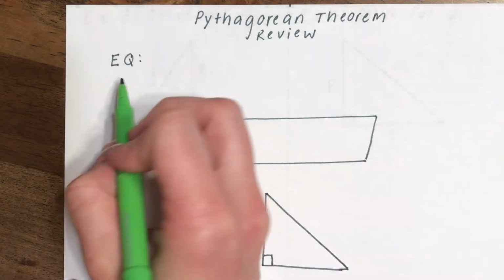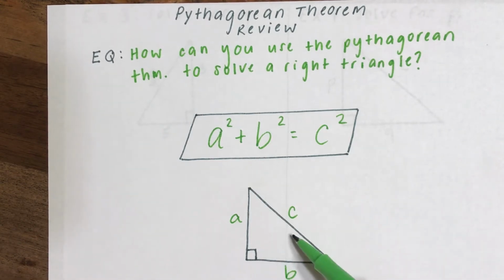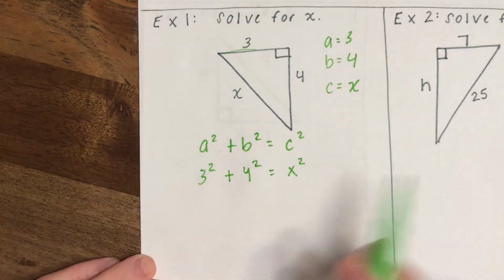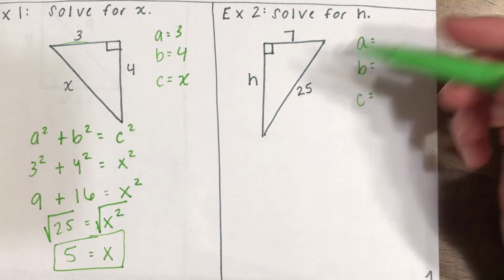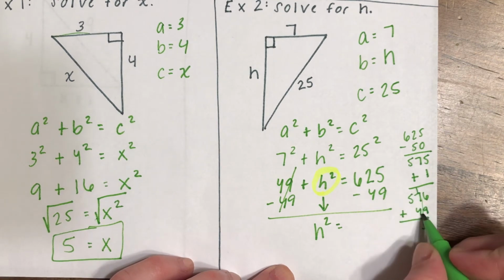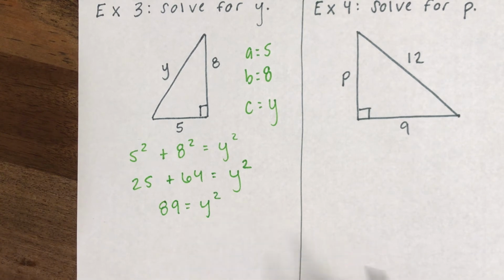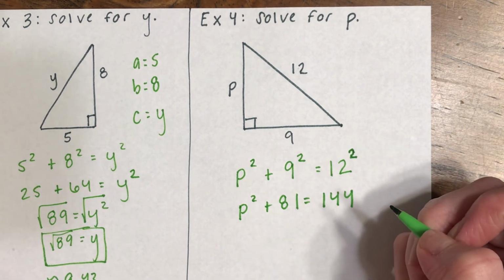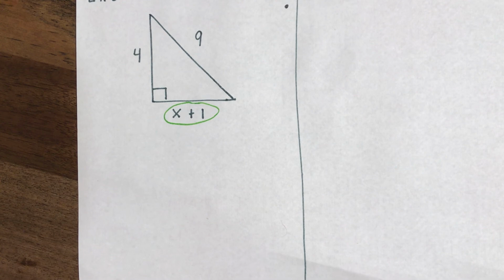Pythagorean Theorem Math 2 Mrs. Walters